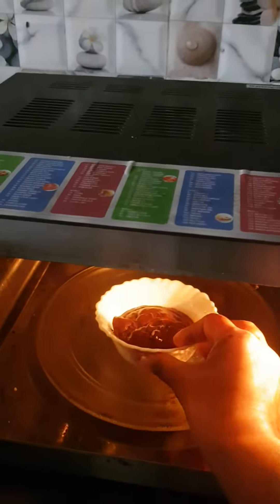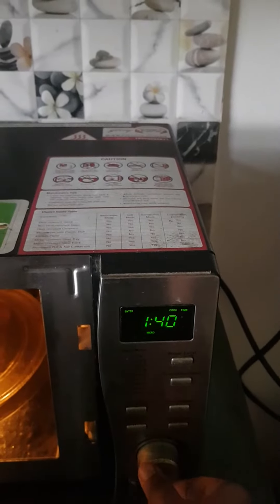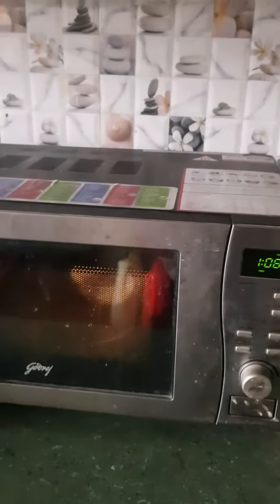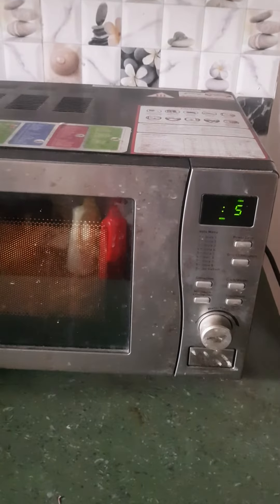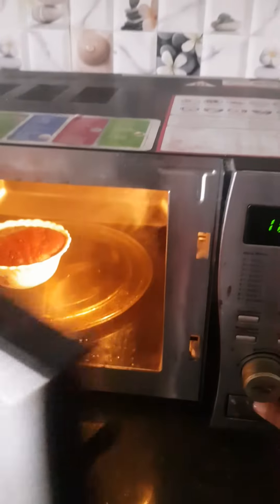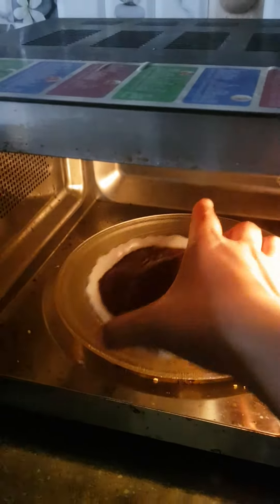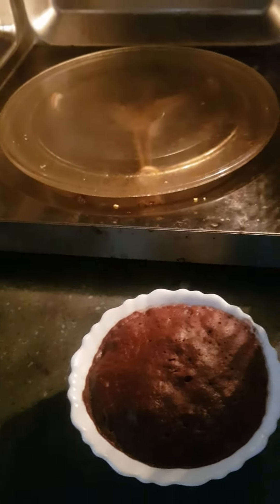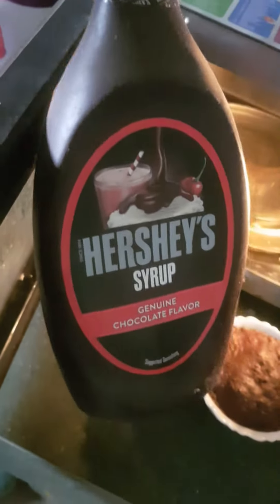Readymade cup cake 🧁